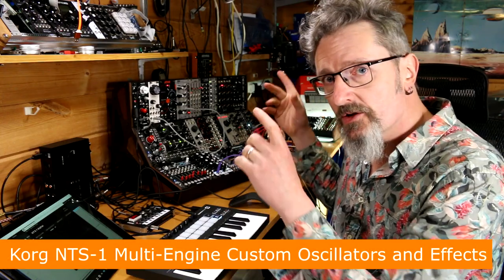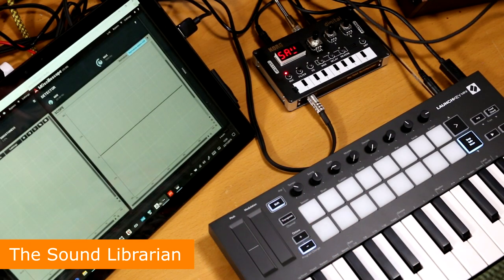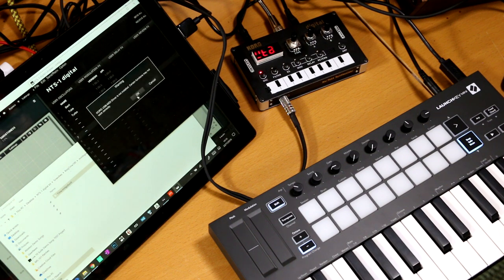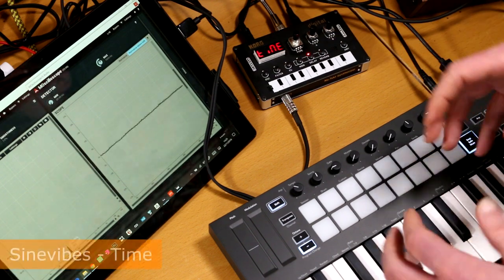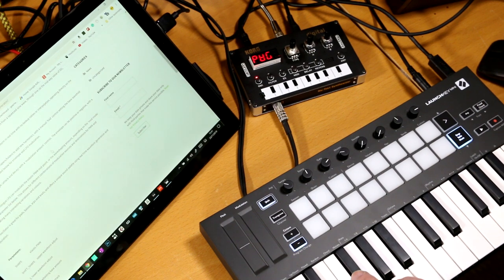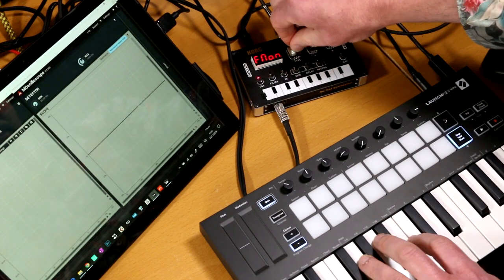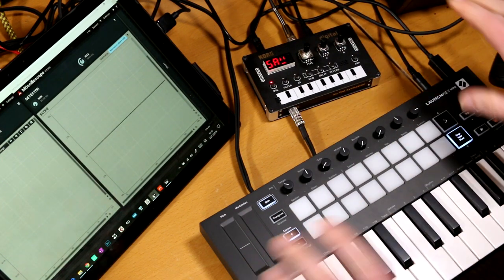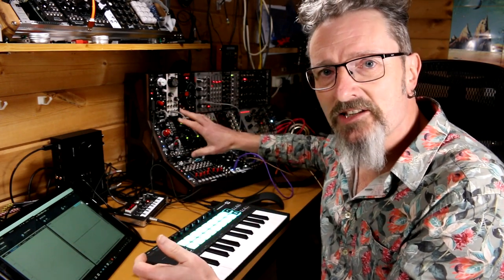Korg NTS-1 Custom Oscillators and Effects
Checking out some of the custom oscillators and effects you can load onto the Korg Nutekt NTS-1 digital synthesizer.

Index - 0:00
Setup - 4:42
Sound Librarian - 8:13
Eurorack Plaits - 10:03
Sinevibes - 15:52
Tim Shoebridge - 27:06
Dirtbox - 35:34
External Input - 51:29
Final Thoughts - 54:46